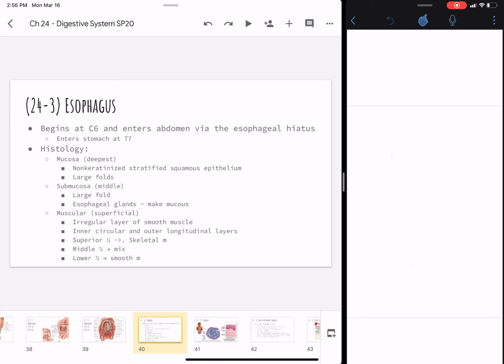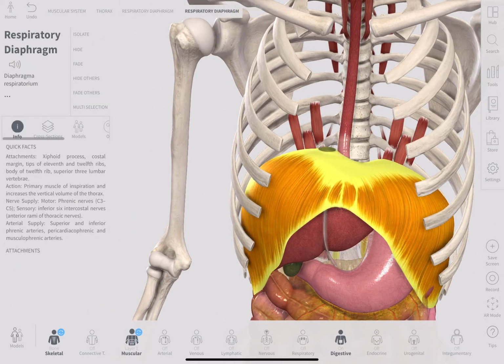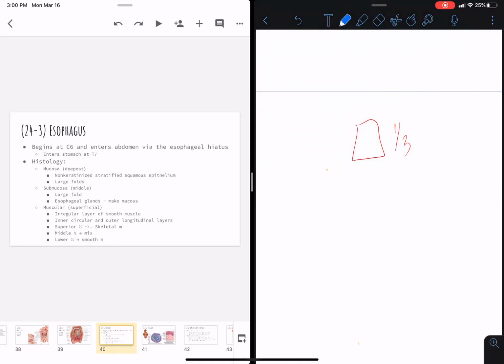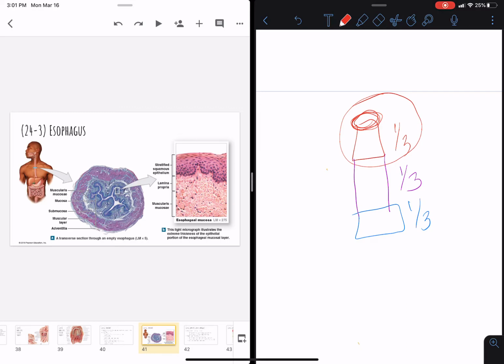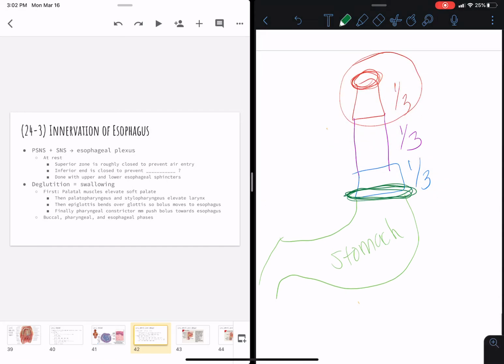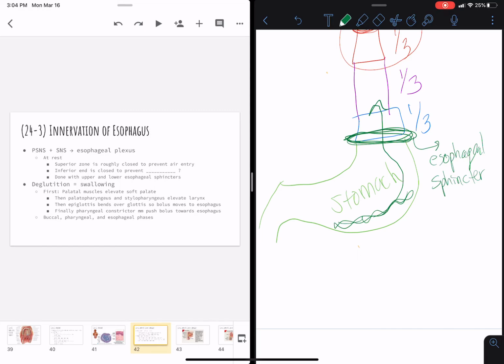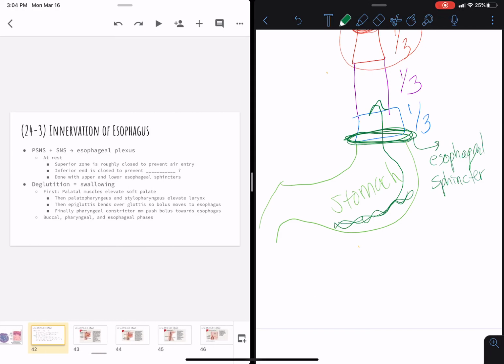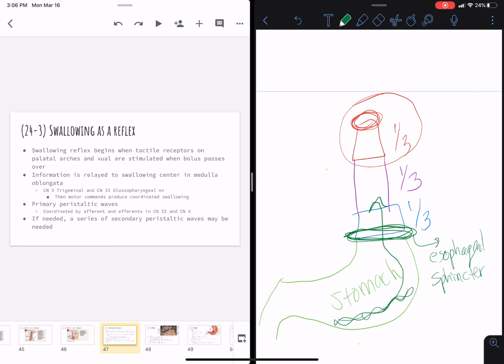BIO 202 Ch 24-3 Esophagus